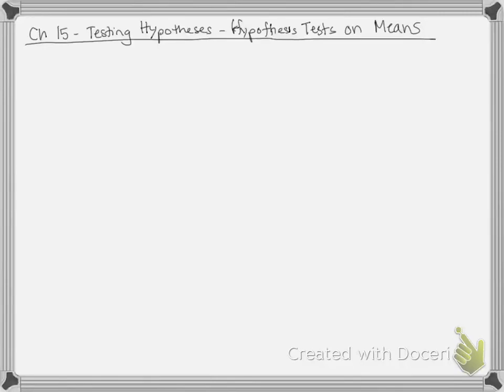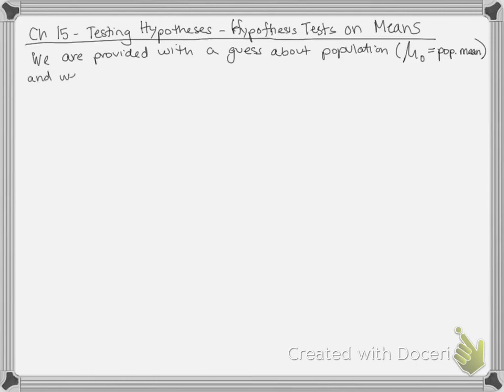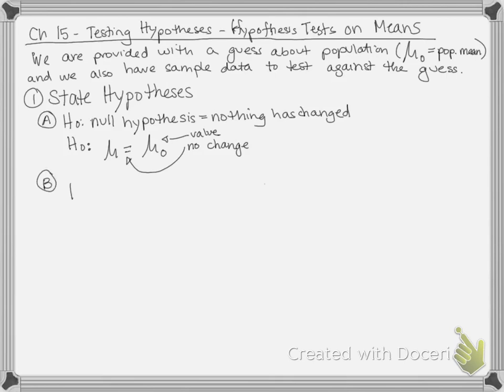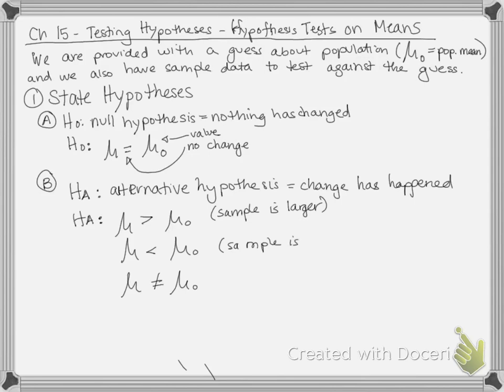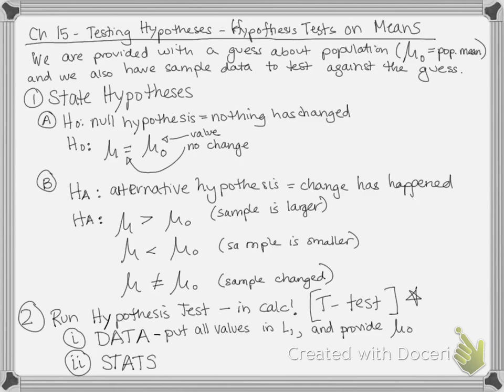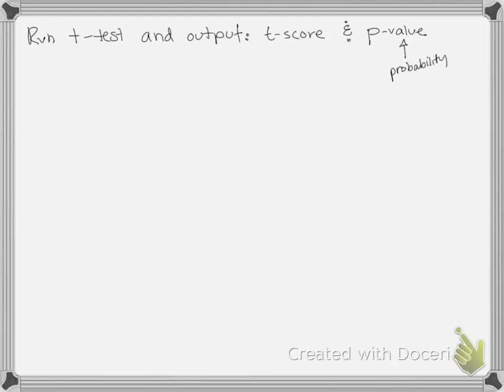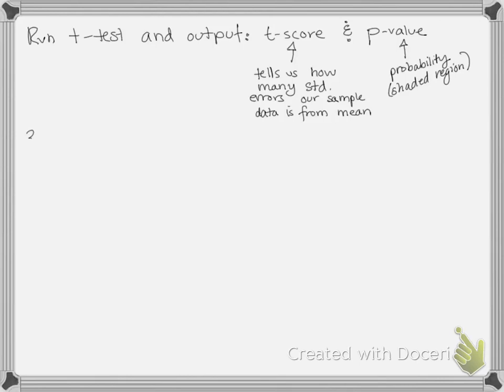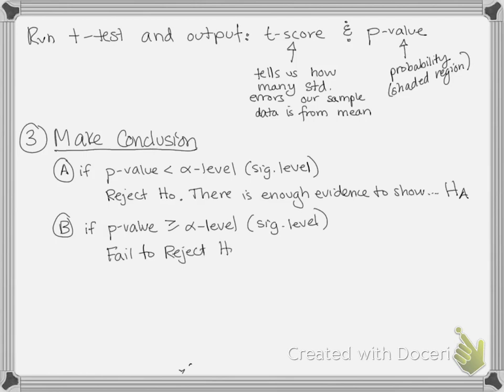Hypothesis Tests on Means (T-test) Notes